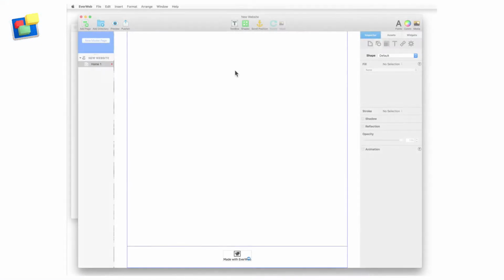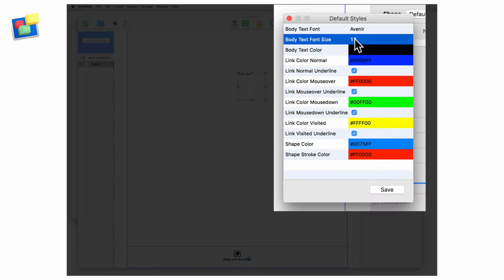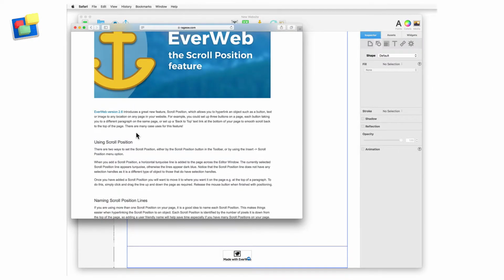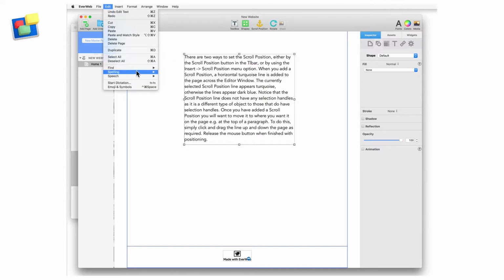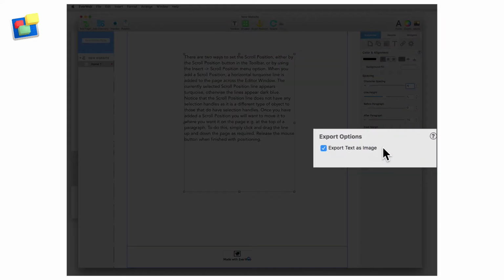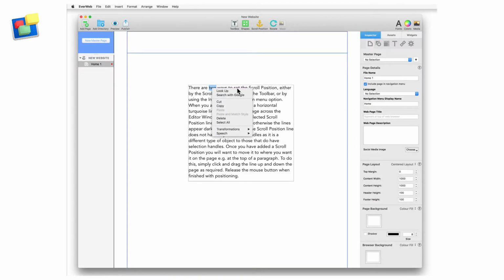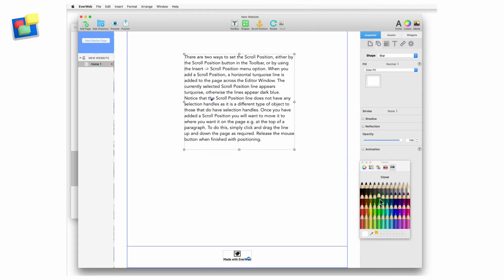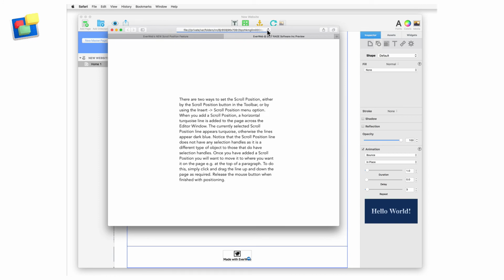TextBoxes 101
Drag, Drop, Publish! EverWeb: The Easy To Use No-Nonsense Website Builder!

In this video, we’re going to find out that there’s more to discover about TextBoxes than just entering, formatting and hyperlinking text.

First let’s add a TextBox to the page. As you can see the TextBox uses a 12 point Helvetica web safe font . We can change the font to create our website’s own default style.

To do this, just go to the Format, Default Styles menu and change the Body Text Font. In this example I am going to use the Avenir font.

Next I am going to set the default Body Text Font Size to 20 point. For most websites you should usually use a font size of at least 16 point.

It’s important not to forget to click ‘Save’ when you are finished so that your changes are applied.

Now when I add a new TextBox, it adopts the new default style that I just set up.

To add text to your page, you can use a TextBox and manually enter the text you want. Alternatively you can copy and paste text in from other sources such as a word processed document or from a web page.

You can use Command V to paste in the text from the clipboard or use the Edit, Paste and Match Style menu option to match the pasted text with your font style defaults.

With our text now on the page, I’m going to create a spelling mistake for the word Toolbar. Let’s spell check the page using the Spelling Options in the Edit menu. Select Edit, Spelling, Show Spelling to view the Spelling and Grammar dialog box.

As you can see our word is flagged as misspelled.

If I want to highlight a word in the TextBox I can just add a background fill to make a highlighter pen effect.

With the text box still selected, I can change the character spacing of the text as I want.

I can convert the TextBox into an image file when I publish my website. Usually you don’t need to do this unless you have a specific need, for example you have a Text based logo

You can even have the selected text read back to you using the Speak option.

Don’t forget that you also have the Format menu if you want to use superscript or subscript, if you want to quickly change the font size, or if you want to change the case of the text. Some of these options are also available by secondary clicking on the highlighted text.

For the fullest range of text options, use the Fonts Panel which gives you most of the options you need all in one place.

You can also add background shapes and images to your TextBox by using the Shapes menu. With the TextBox selected go to the Shape Options. In this example I am going to set the Shape as a ‘star’.

Set the shape to ‘Color Fill’. The star resizes as you change the dimensions of the text box. Now let’s change the ‘Color Fill’ to an ‘Image Fill’. Set the fill option to 'Scale to Fill’ so that the star is filled with the image.

If I set the ‘Shape’ to ‘Default’, the image now becomes a background for the text. In this example, I will change the text color to white so it can be seen better against the background image.

Lastly, why not add animation features to your text boxes?

Don’t forget that sometimes it’s best not to use TextBoxes at all. If you want to improve your SEO, why not use EverWeb’s Heading Tags widget for your page titles and page headings.